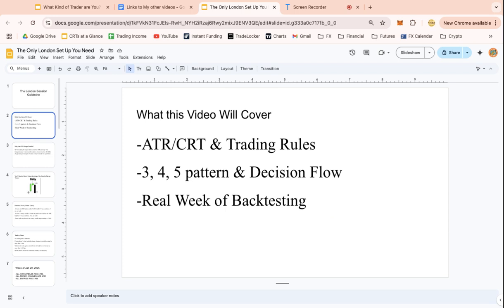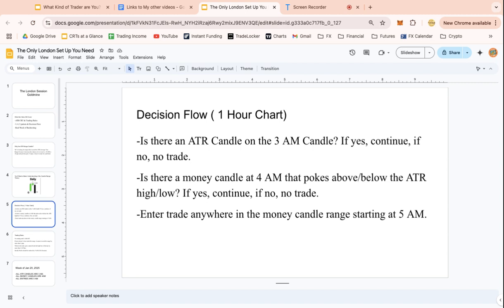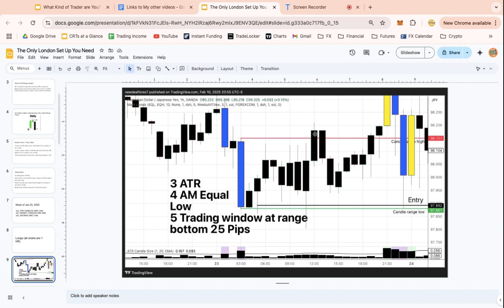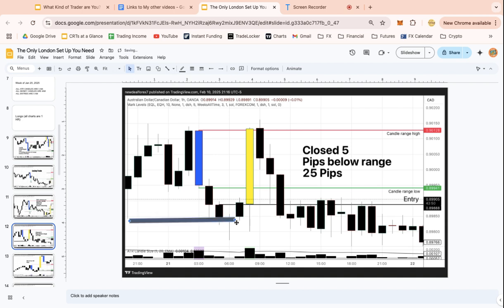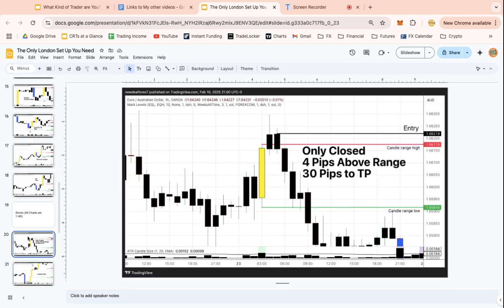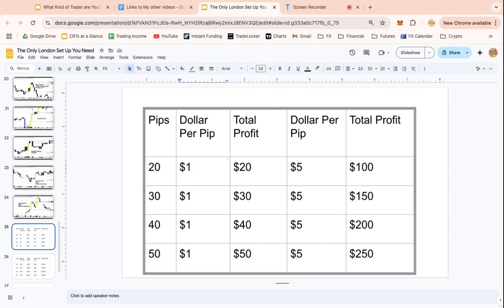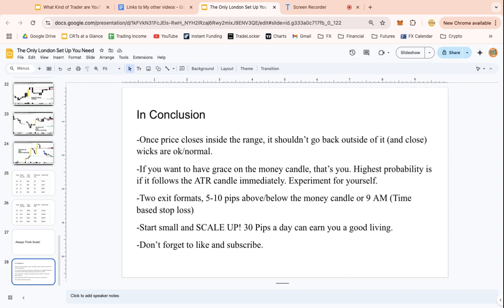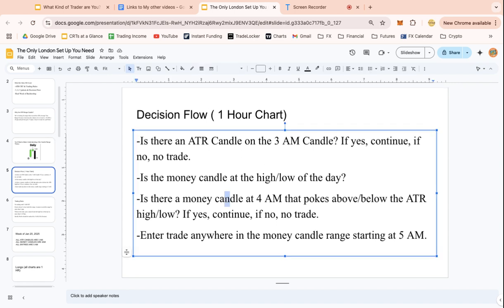The London Session Goldmine – One Simple Setup for Big Wins